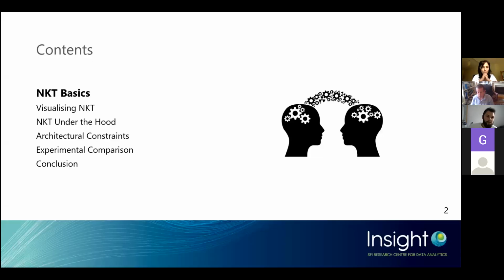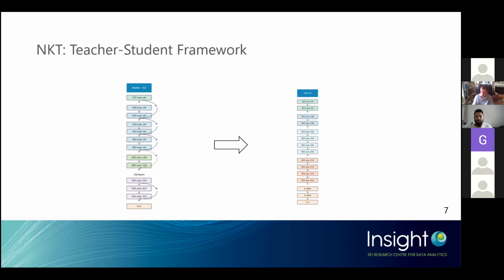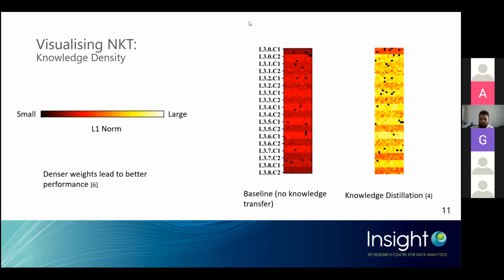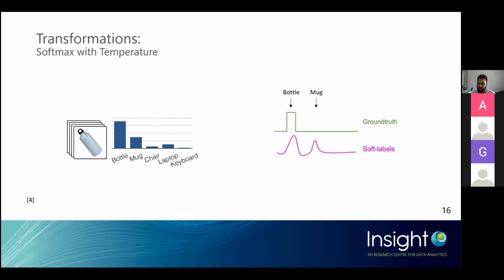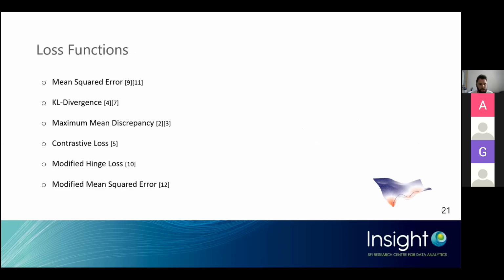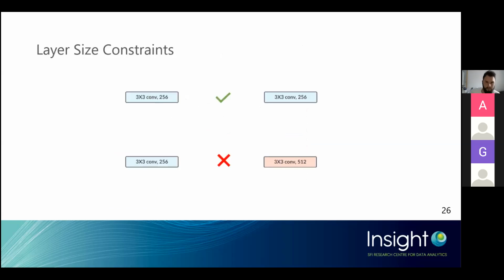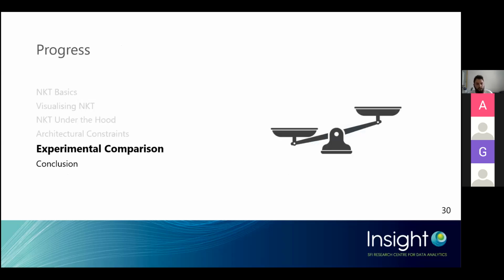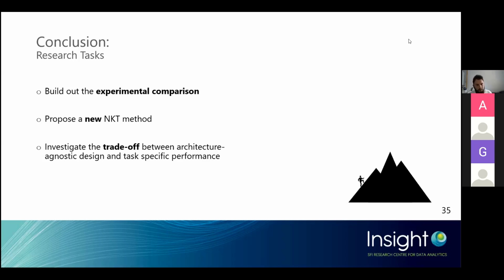Towards Architecture-Agnostic Knowledge Transfer in Deep Neural Networks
Modern artificial neural networks can leverage large amounts of data to be trained to perform hard tasks such as recognising objects in an image or translating languages. The neural learning process exposes the underlying compositional and hierarchical structure of concepts contained within high dimensional data; however, this pro-cess does not typically provide high-level access to such structure or easily facilitate its re-use in related tasks.

Neural knowledge transfer (NKT) methods aim to con-
strain the hidden representation of one neural network to be similar, or have similar properties, to another by applying specially designed loss functions between the two networks hidden layers. In this way the intangible knowledge encoded by the net- works weights is transferred without having to replicate exact weight structures or alter the knowledge representation from its natural highly distributed form.

This research hypotheses that we can increase the applicability of knowledge transfer between deep neural networks by focusing on the identification and removal of archi-tectural constraints inherent to contemporary neural knowledge transfer methods.